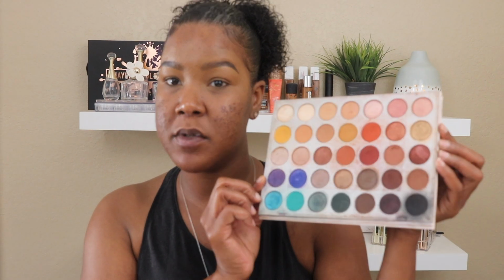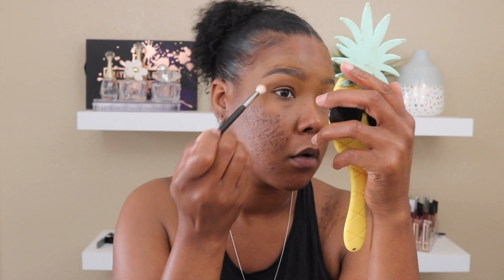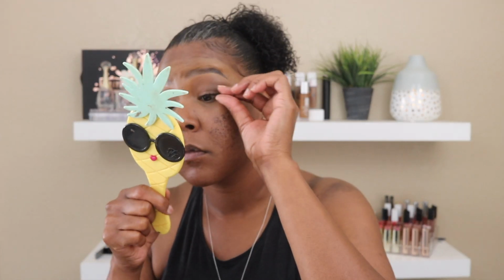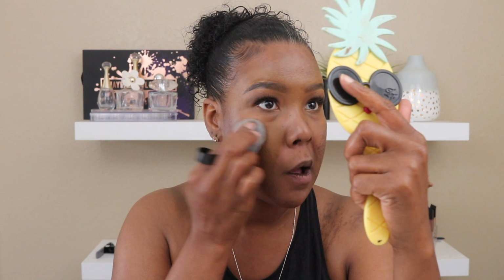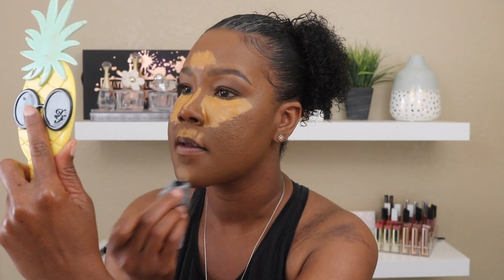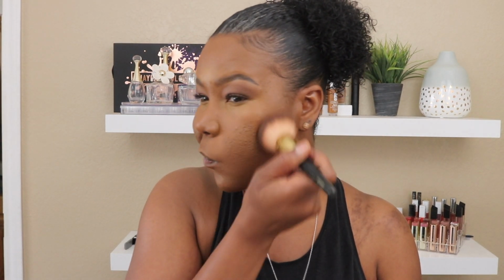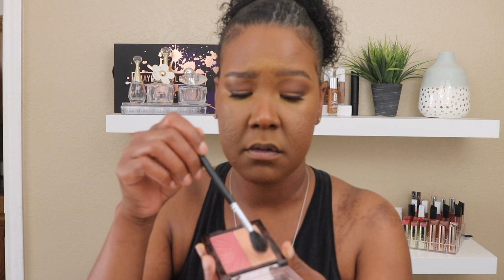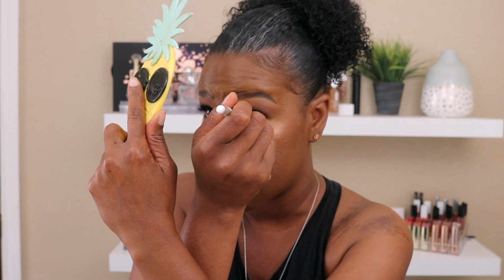Everyday Natural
Hay y'all!! Welcome back!!! This video is a little less than normal... lol Typically when I sit down to do a makeup look I have something in mind then it all goes in a completely different direction. LOL, I decided to do something very natural, well to me anyway... Hope y'all enjoy!!

Products Used:
NYX - Fill & Fluff - Expresso
Jaclyn Hill x Morphe - Palette Volume 1
Ardell - Natural - 174
Tati Beauty - Blendiful
Elf - Poreless Putty Primer
Juvia's Place - I am Magic - Togo 210
Elf - Hydrating Camo Concealer
Maybelline - Fit Me  Loose Finishing Powder - Dark 40
Becca - Maui Nights
Wet n Wild - Hello Halo Blushlighter - Flash Me
Flesh - Glaze
L’Oreal - Lash Paradise
Urban Decay 24/7 Glide On - Double Life
KKW Beauty - Nude 2
Milani - Fruit Punch #11
Too Faced - Sweet Peach

Recorded on - Canon EOS Rebel T6s
Editing - Final Cut Pro